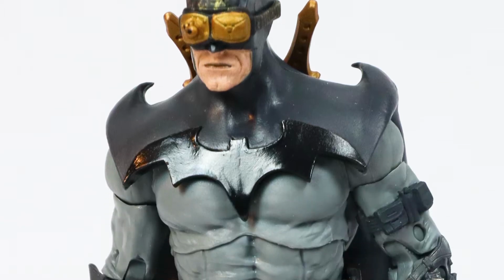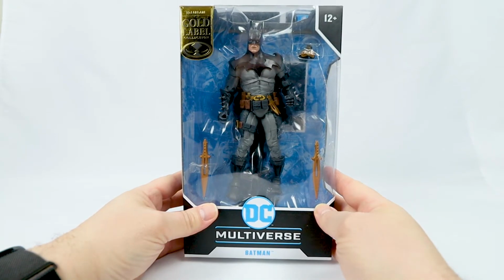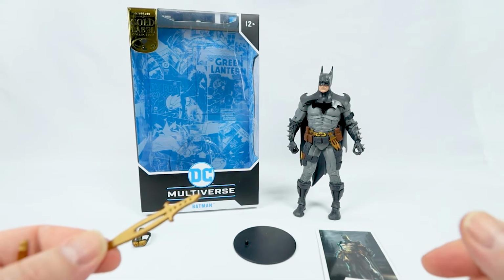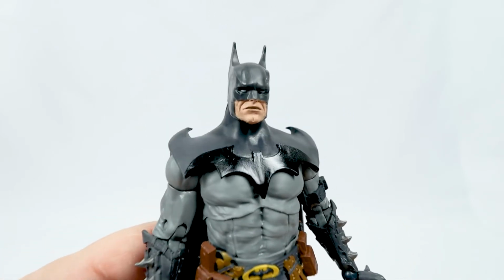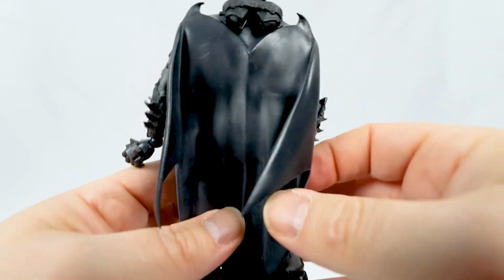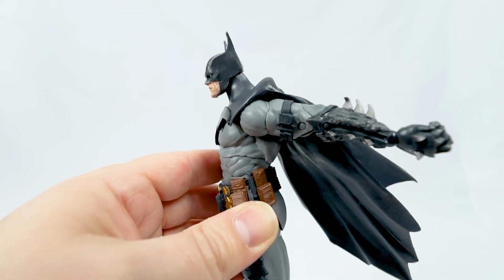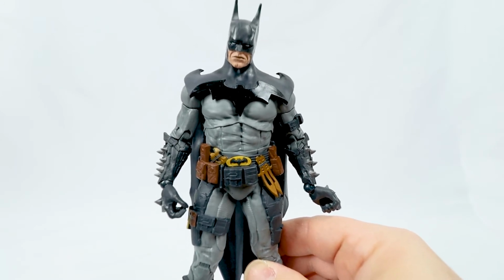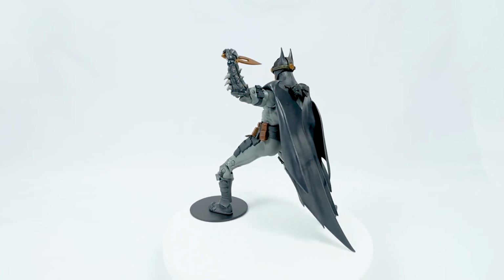McFarlane Toys Batman Gold Label DC Multiverse Unboxing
In this video I unbox and review McFarlane Toys Batman Gold Label.

Buy your McFarlane Toys below:

toys DC Multiverse&index=aps&camp=1789&creative=9325&linkCode=ur2&linkId=7fc52123a3388d5f2201dbcea2dfa3d6

Batman Designed by Todd McFarlane Gold Label Series:

The figure comes with two swords, a base, and a collectible art card with Todd’s design on it. So, get ready to see this new take on the caped crusader from one of the most iconic comic artists of the late twentieth century.